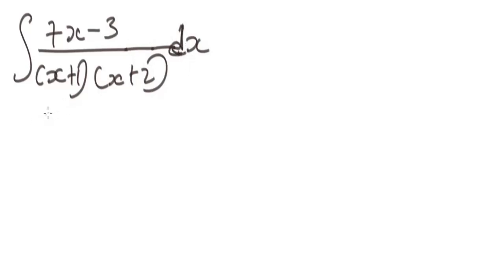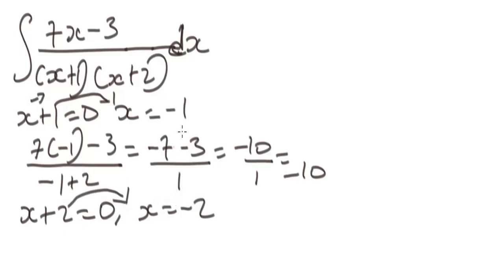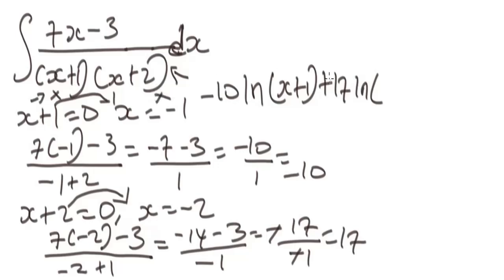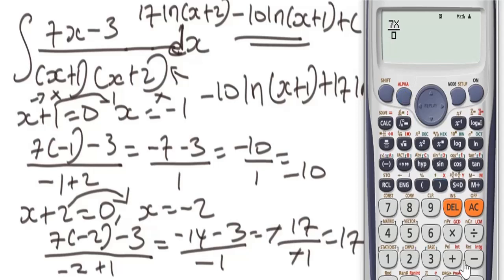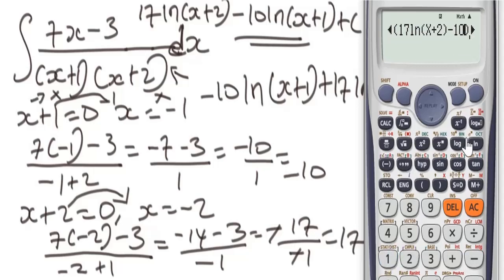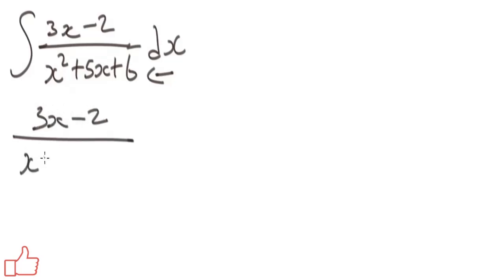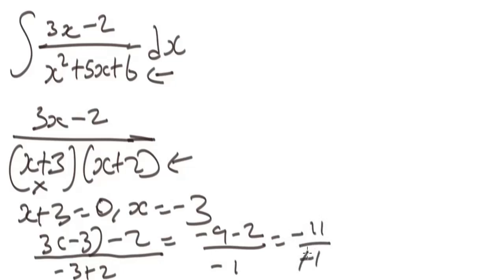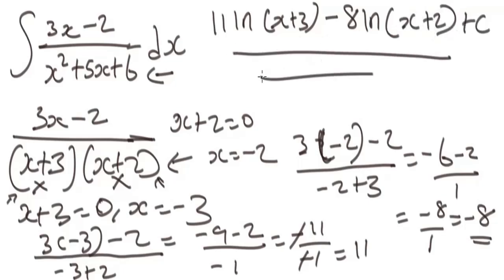Integration Shortcut Trick: JEE, NDA, EAMCET, IOE, A Level Maths | Faster Than Calculator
Integration by Partial fraction is very easy to solve if you learn the tricks/shortcut for class 12 maths I will teach you in this video. This integration shortcut trick is faster than using casio calculator.

After watching this video, you will be able to solve problems involving class 12 maths, JEE, NDA, EAMCET, IOE, and A level maths integration by Partial fraction using the shortcut/trick I explained in this video for calculus easily and fast especially for multiple choice questions.

Integration shortcut trick